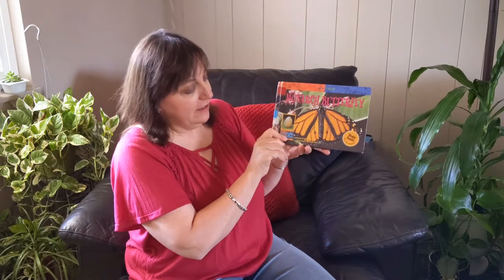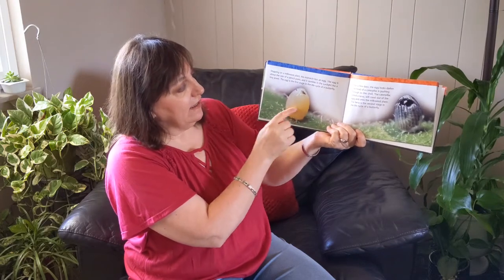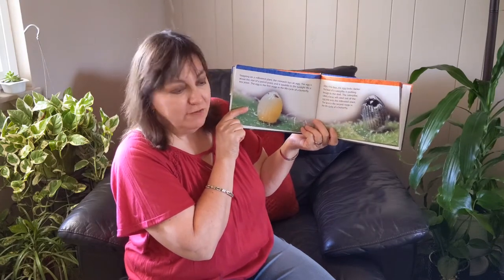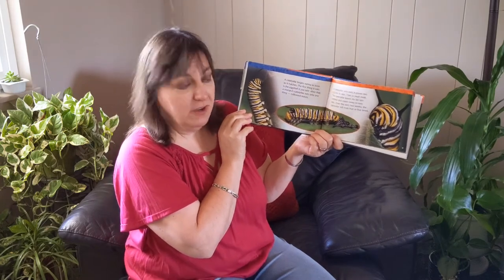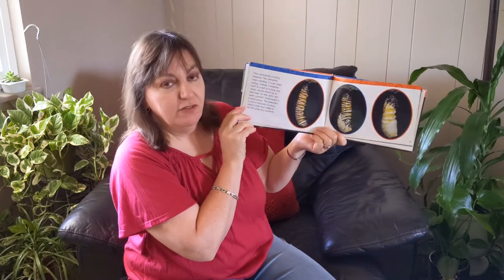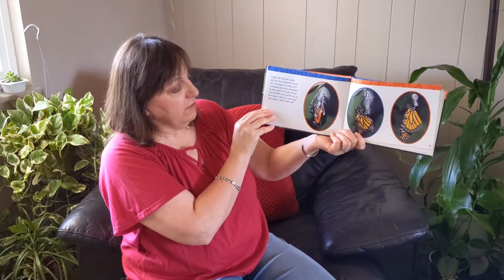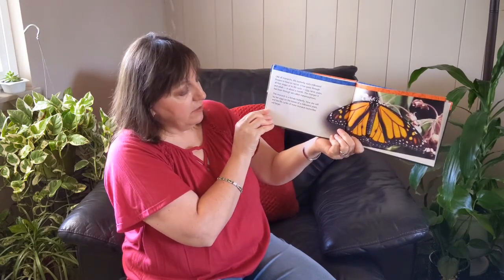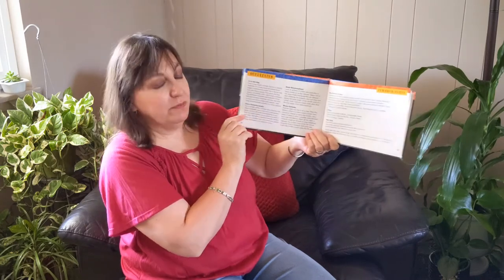Storytime with Mrs. K: Monarch Butterfly by David M. Schwartz photographs by Dwight Kuhn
Butterflies are beautiful and helpful in our gardens. Learn more about the Monarch Butterfly in our story today!
Publisher: Gareth Stevens Publishing
Published: 1999
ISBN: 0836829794